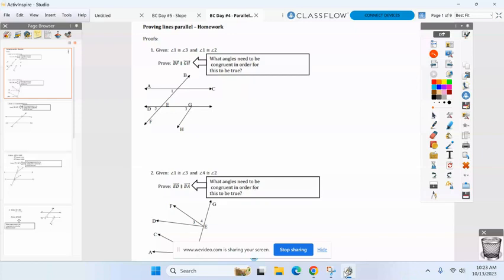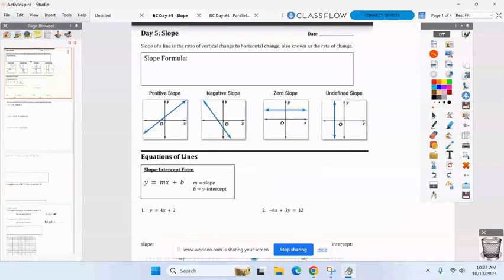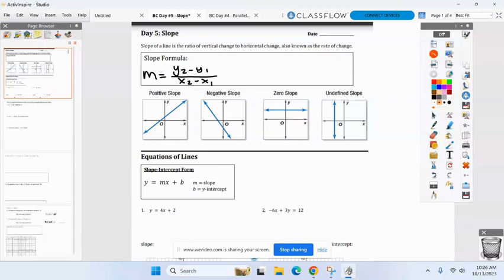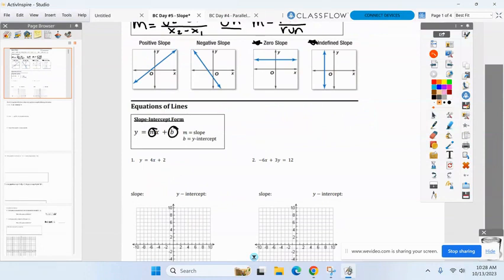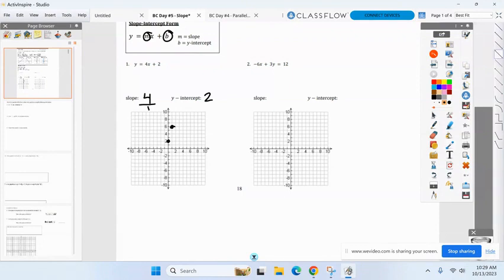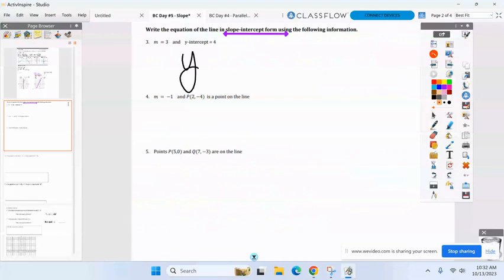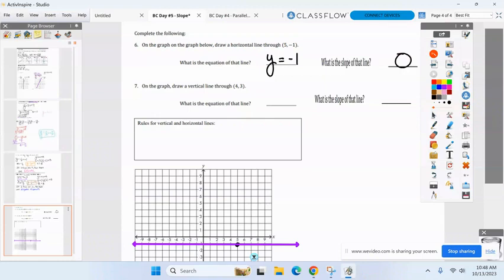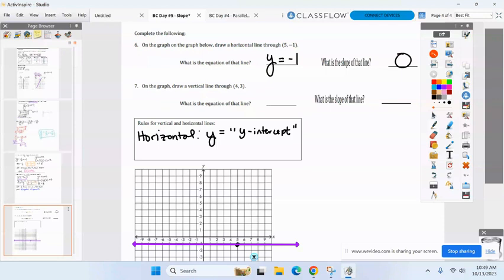Honors Geometry BC Oct 13th - Unit 3 Day 5 - Slope